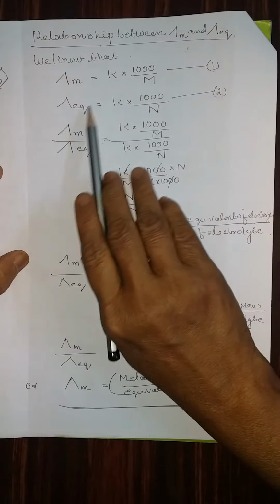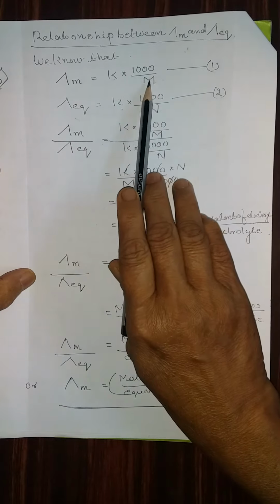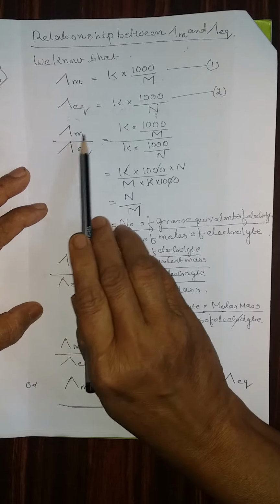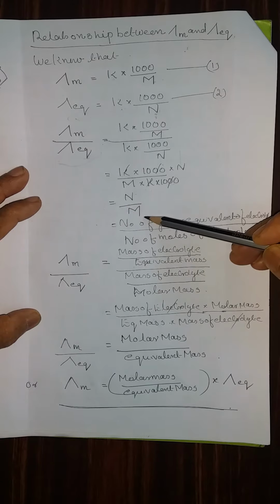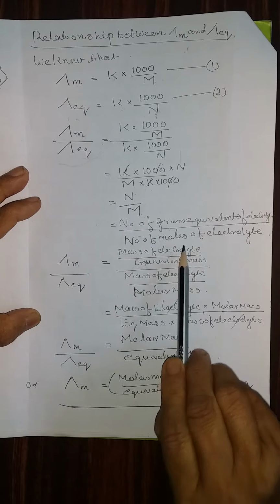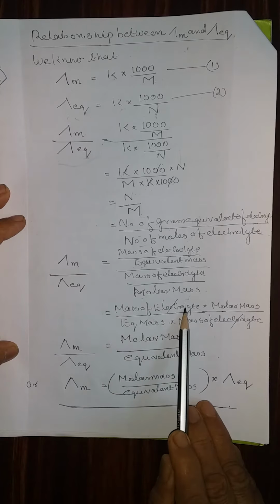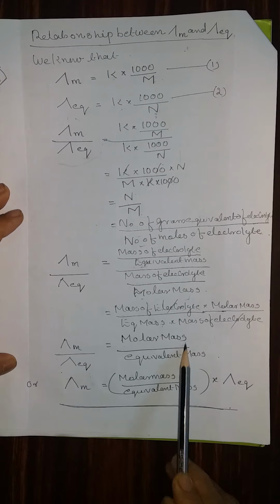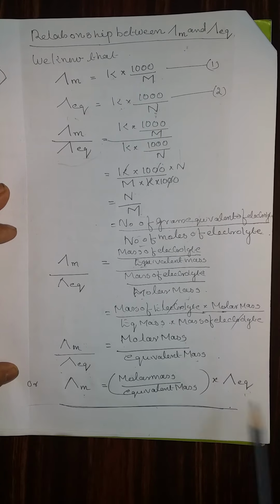12th std chapter 3Electrochemistry part23